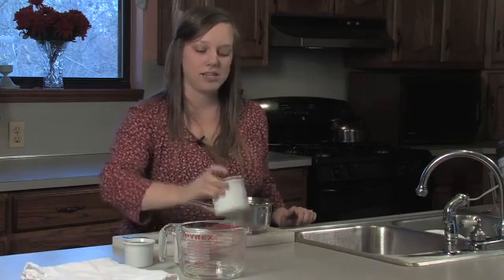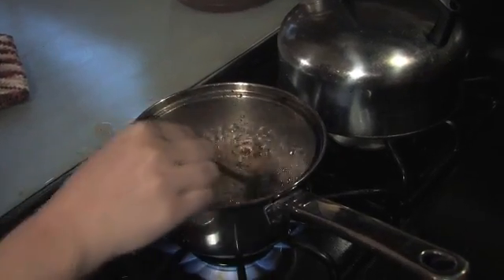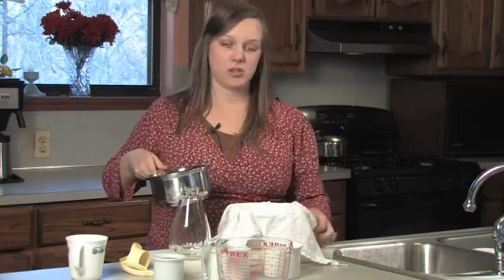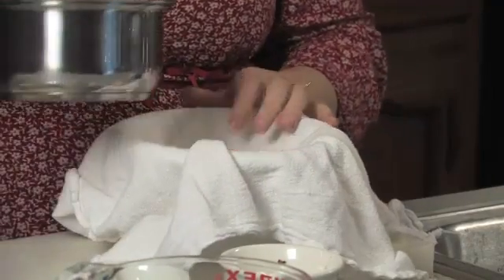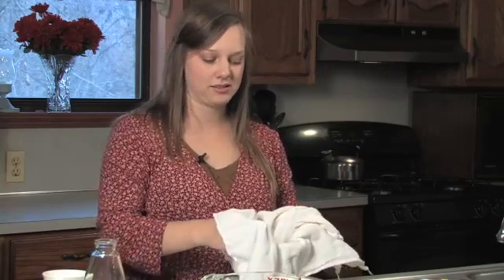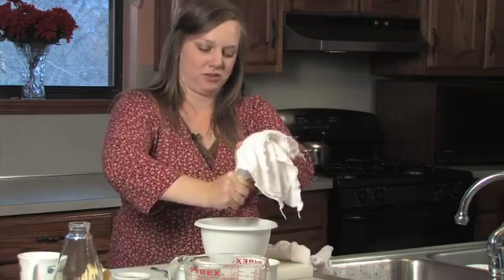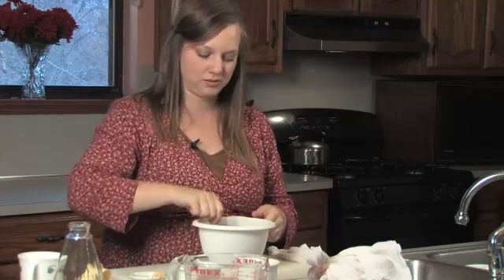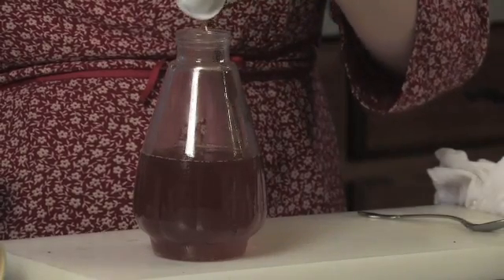How to Make Rose Hip Syrup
How to Make Rose Hip Syrup. Part of the series: Rose Hips. Rose hip syrup can be used like maple syrup can, in foods like pancakes and waffles. Make a unique tasting flavored simple syrup with help from an expert gardener in this free video.